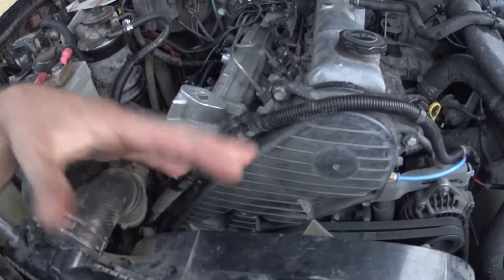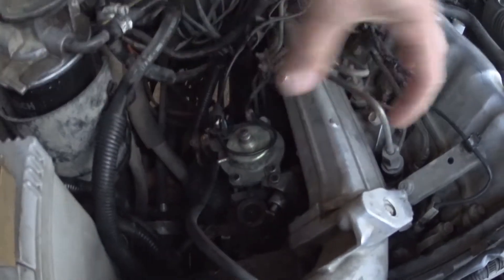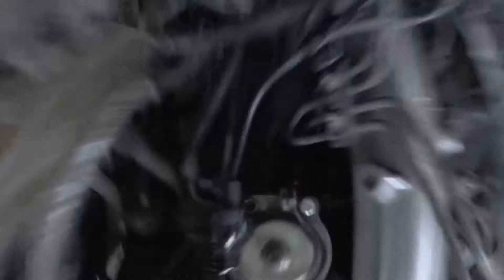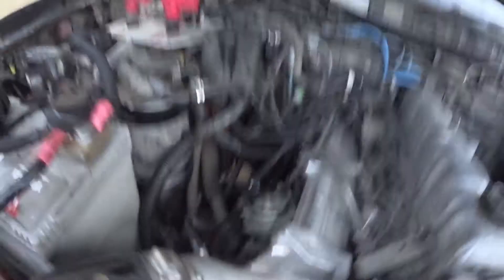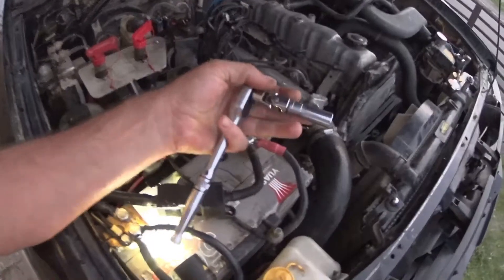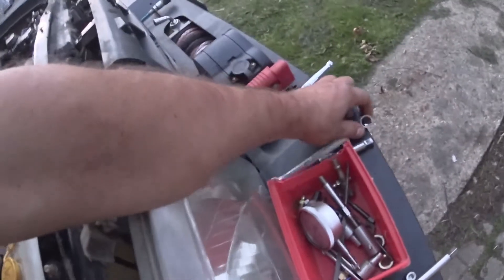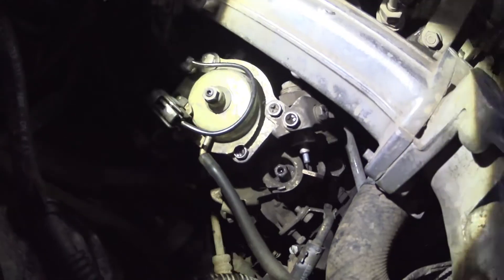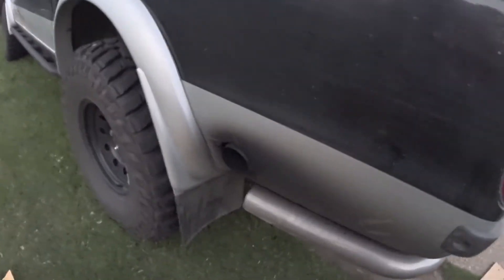MAZDA WLT injection timing advance - Ranger, courier,B2500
advancing the timing on my 2.5 wlt
book spec is 0.95mm - 1.05mm of plunger lift at 10'

im advancing mine to troubleshoot a timing issue- starts fine runs fine- but seems to fall on its face at 2-2.8k , after that shes back to normal